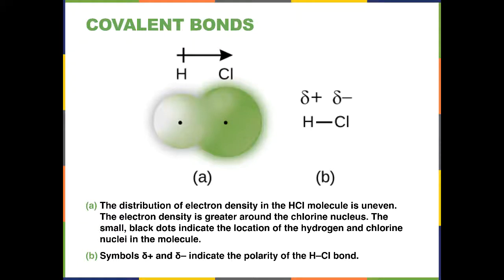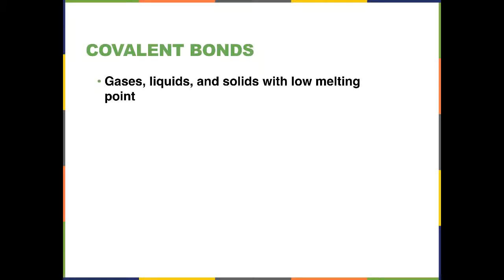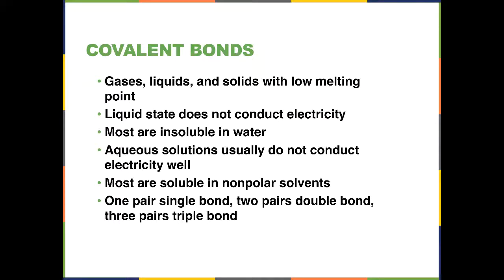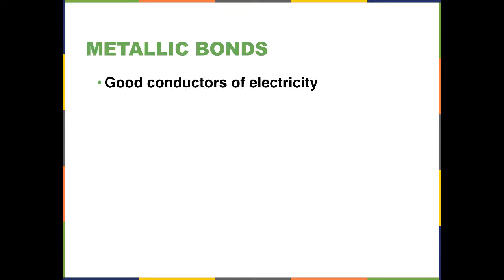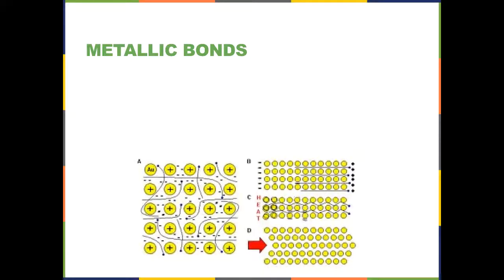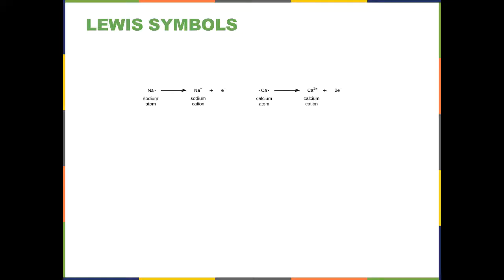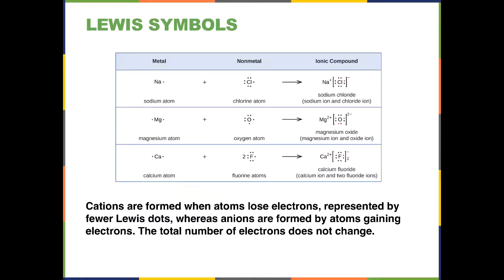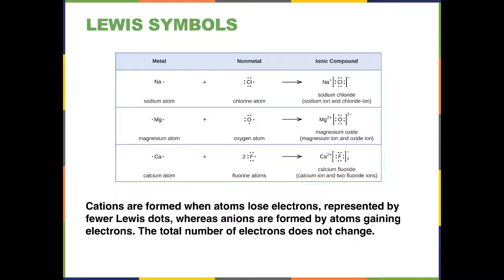Basic Science Week 7 A 2